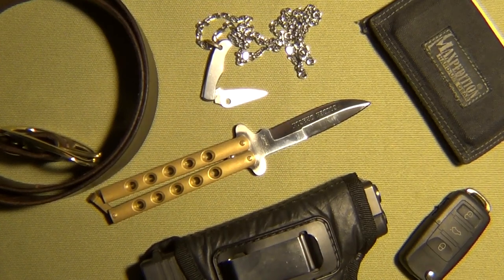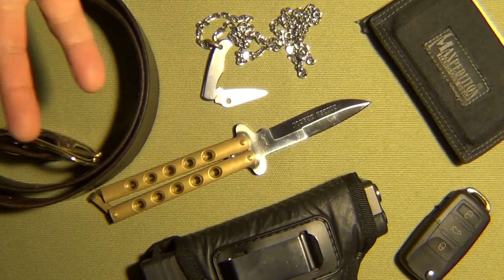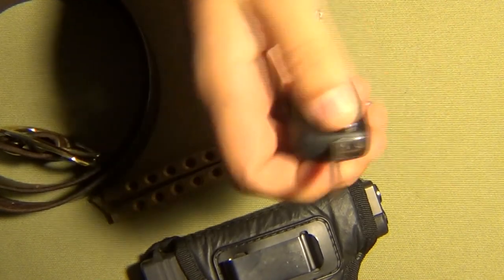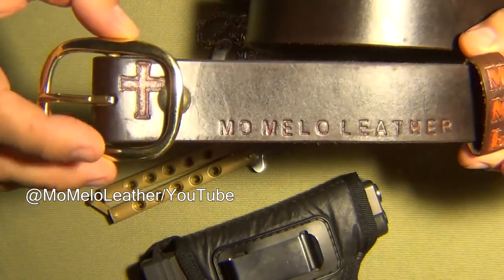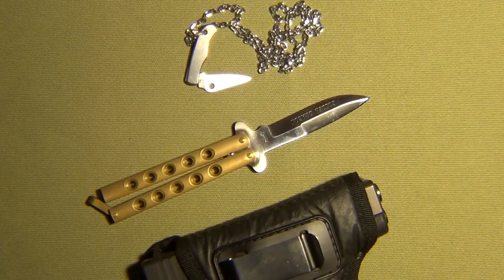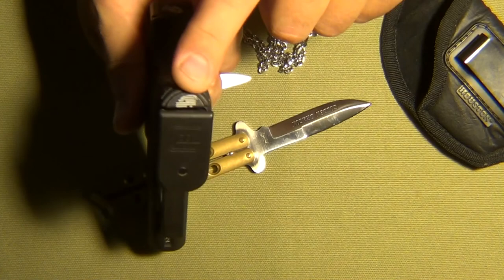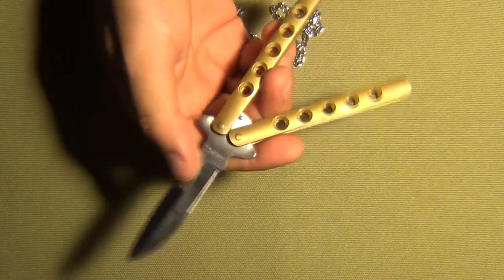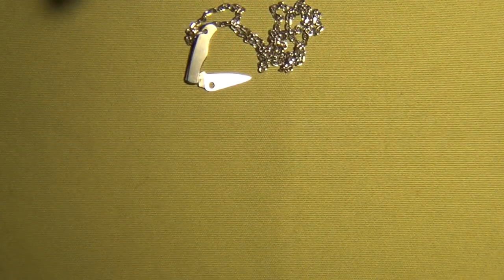What's in My Pockets - My Every Day Carry EDC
Thank you for stopping by the DMKusa , Mellow Knives channel !

FAQ. I am sorry I don't do custom orders as of right now, when I do have a knife for sale it will be in a video here on YouTube and on Instagram.